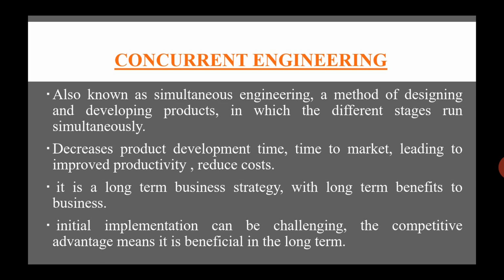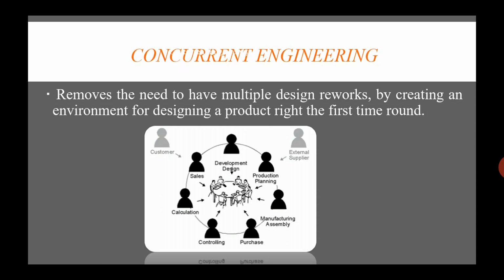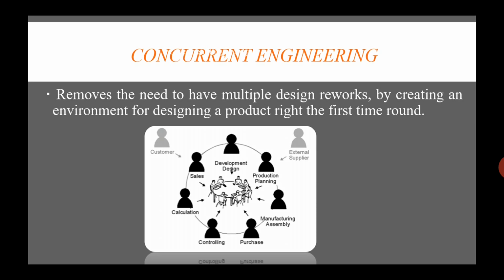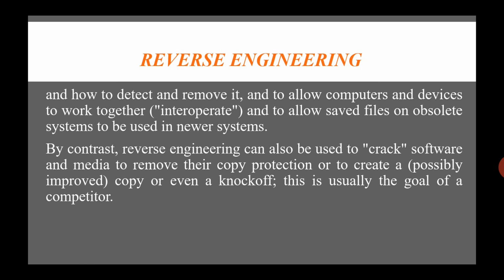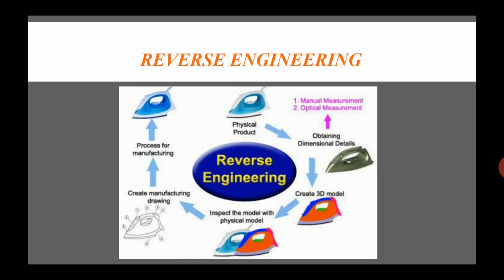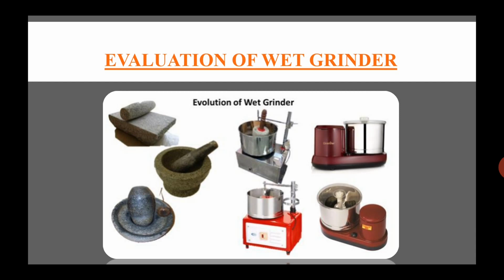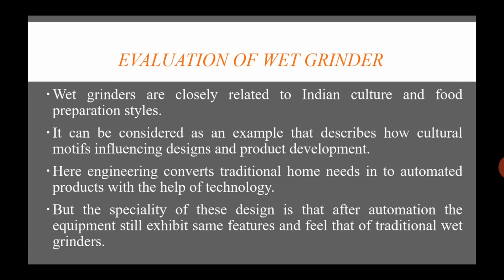Concept Based Engineering Class -24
Reverse Engineering , Tradition & Designs